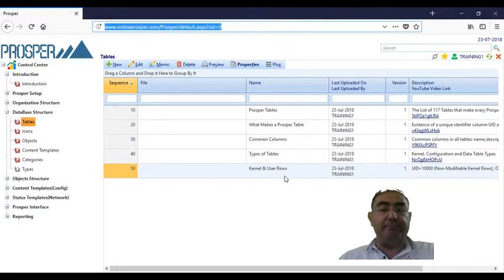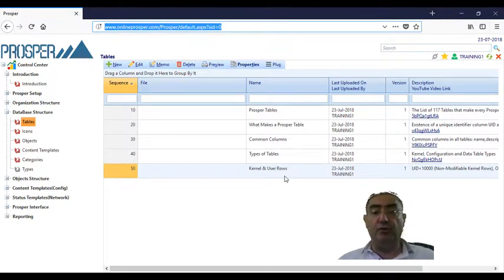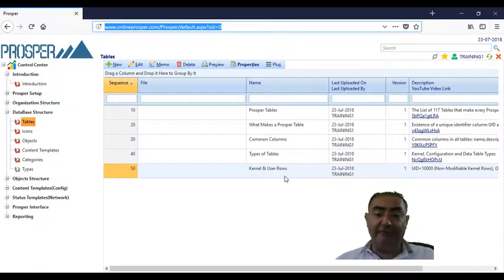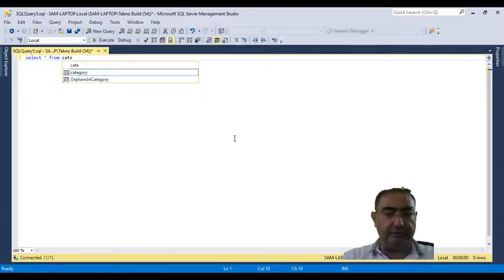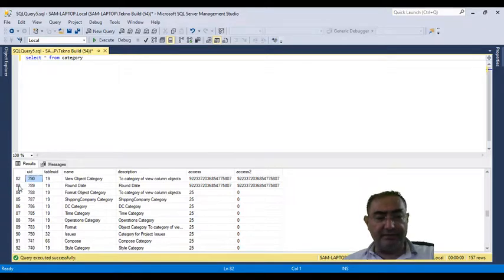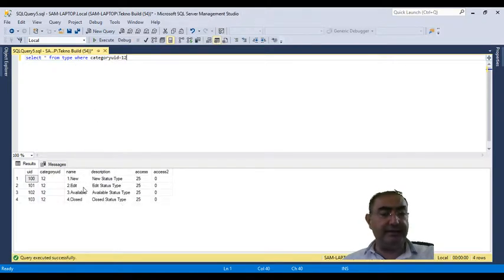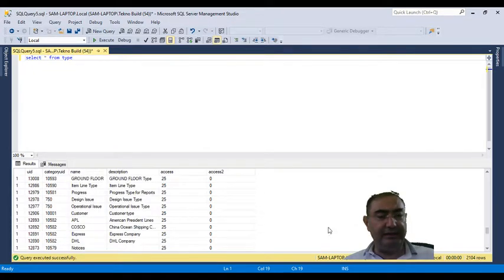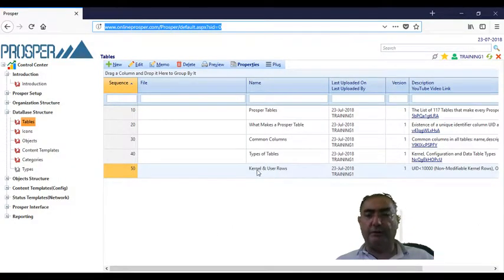Database Structure Tables Kernel and User Rows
Rows with UID less than 10000 (Non-Modifiable Kernel Rows), Otherwise User Rows